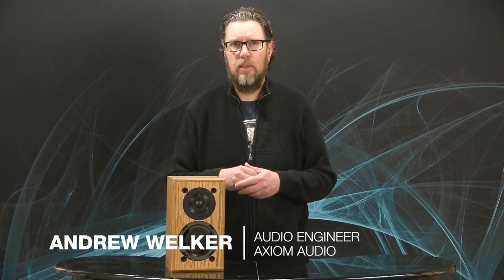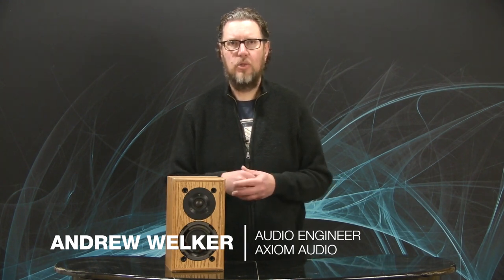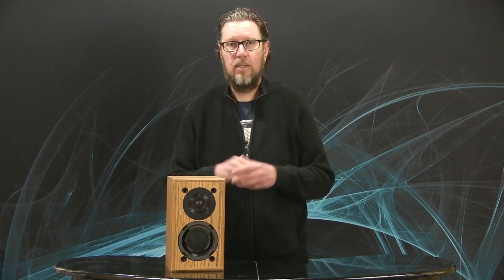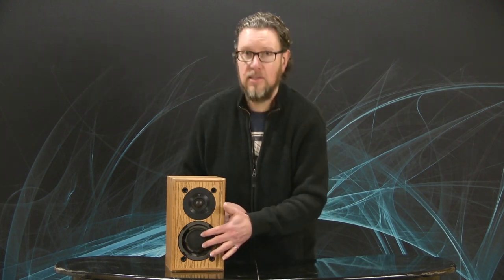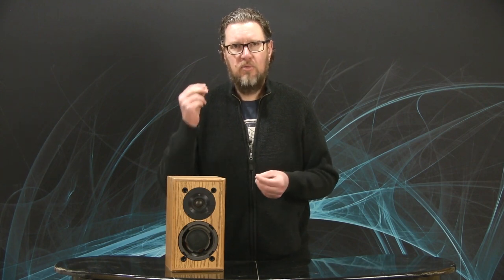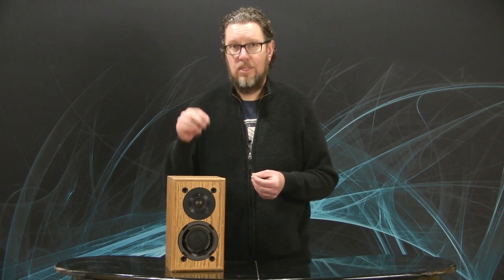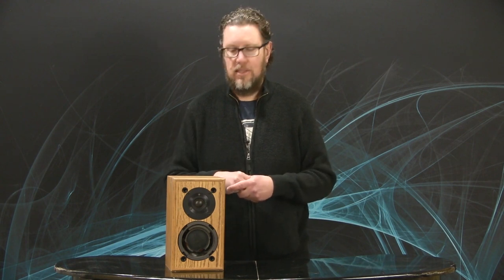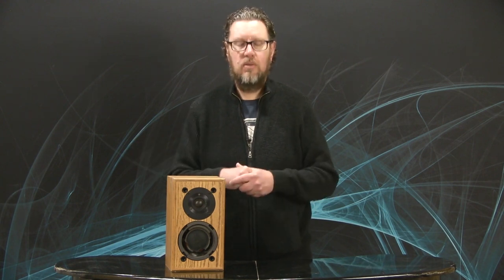Speaker Foam Surrounds: Is It Worth Repairing your old loudspeakers?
Your comments on two of our most popular videos - Are My Speakers Blown and What Were Your First Real Speakers - brought up recurring comments that are paining Andrew greatly - many of you got rid of great sounding loudspeakers because your speaker foam surrounds had deteriorated.

00:00 Start
00:50 Loudspeaker surrounds
01:25 Foam Surrounds
03:04 Foam surrounds are replaceable

In today's video, Andrew walks you through why manufacturers use this kind of surround material for woofers, and whether or not you should repair your speakers if their foam has started to disintegrate.